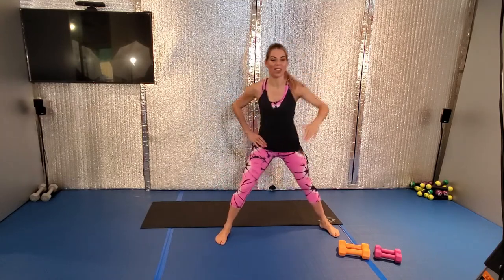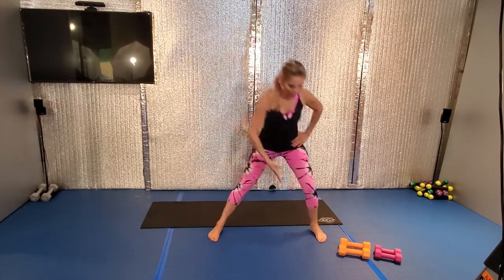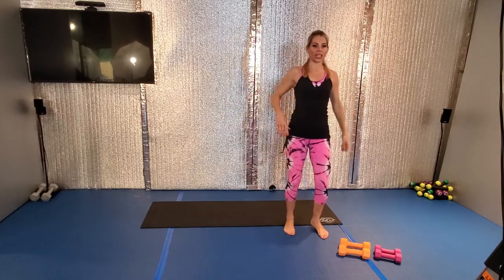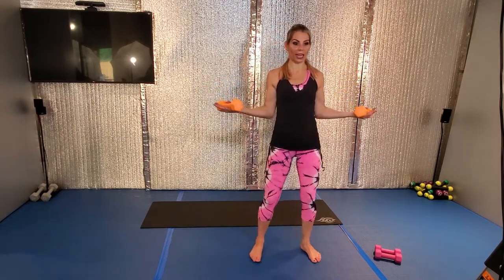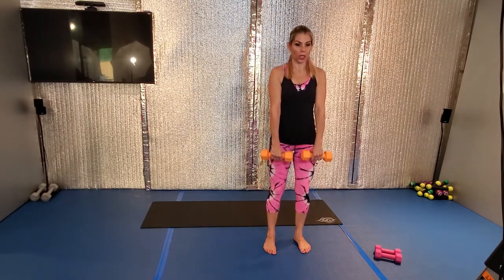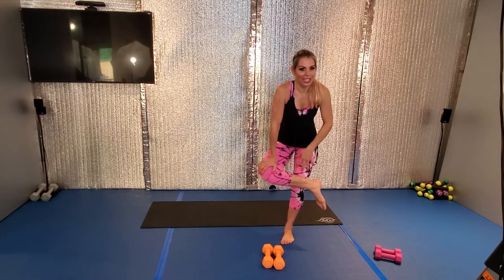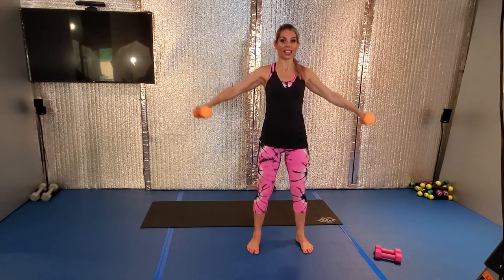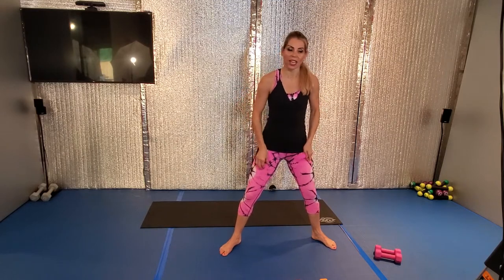40 MIN Booty - Glute Legs Home Workout with Fit Bernadett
05-40 Min.  Booty Legs Home Workout with Fit Bernadett Fejszes International Fitness Presenter

Make sure you consult your doctor before doing exercise and/or taking any food supplement. If you don’t do so you are on your own. We are not liable for any training and taking food supplement connected to this video.